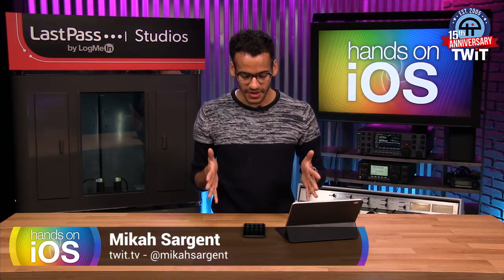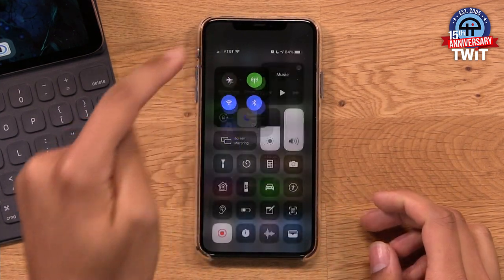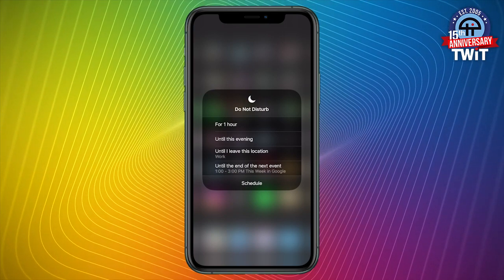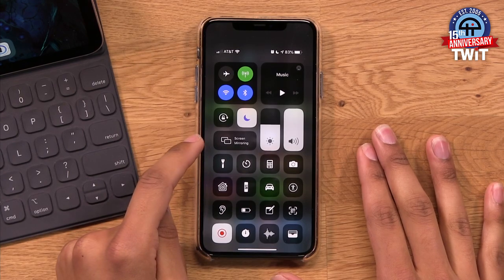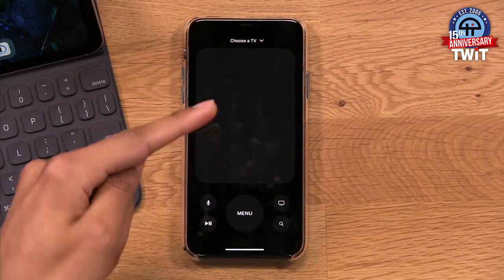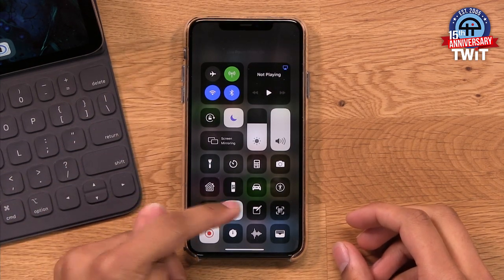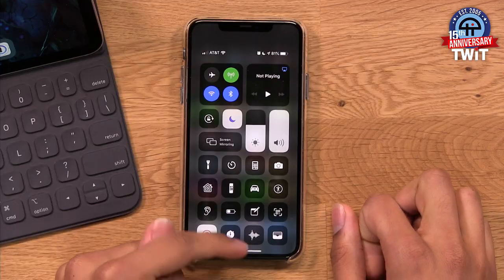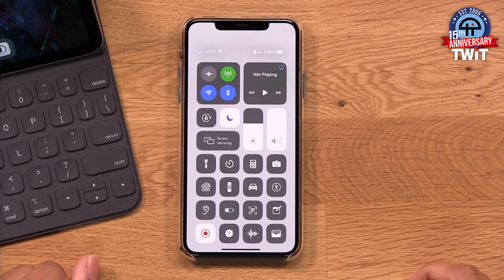Take Control of Control Center on iOS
Everything you need to know about Control Center on your iPhone, iPad, Apple Watch, and iPod Touch.

Whether you're swiping down from the top right corner of your screen or swiping up from the bottom, chances are you've at least glanced at Control Center. But what do all the icons and switches do? How do you add or remove controls? How can you make detailed adjustments to your settings? In this episode of Hands-On iOS, Mikah teaches you the ins, outs, and in-betweens of Control Center for iOS.